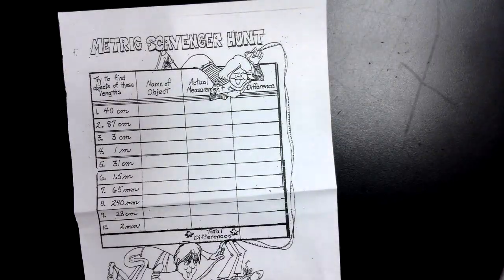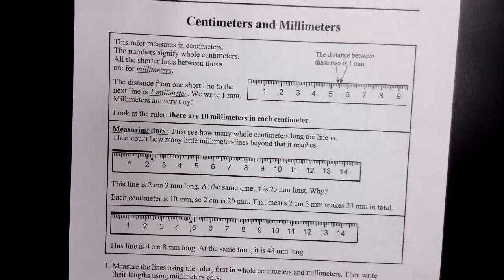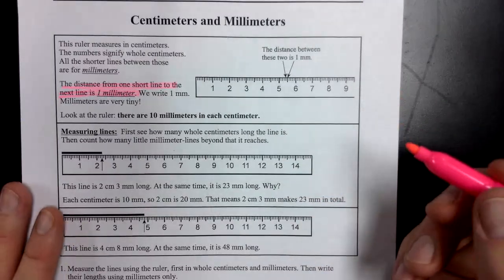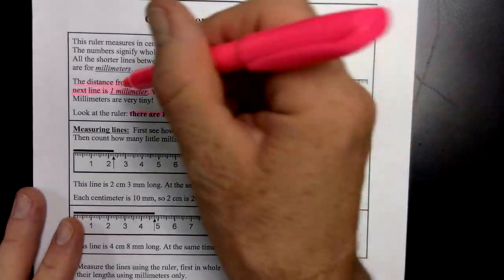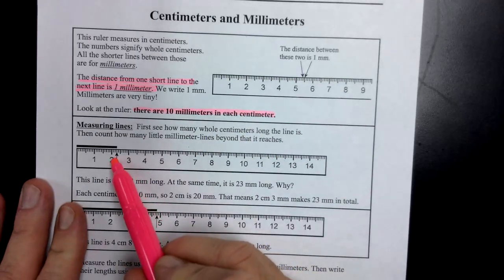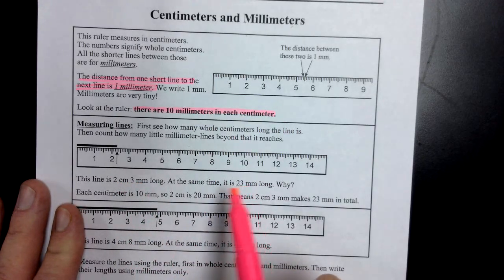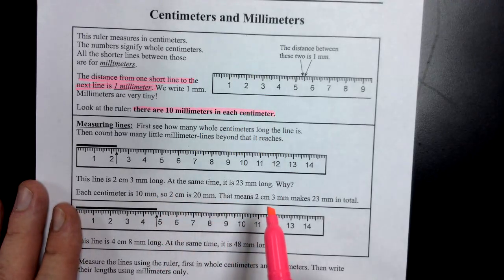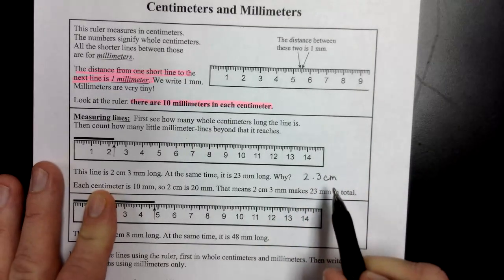Centimeters and Millimeters Worksheet - Assignment # 1